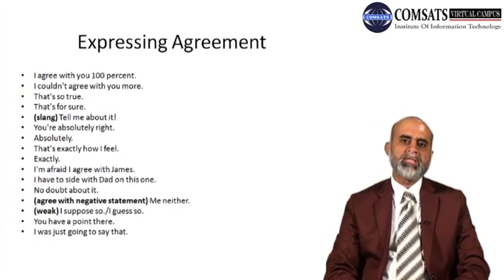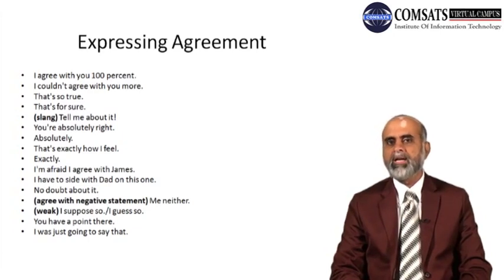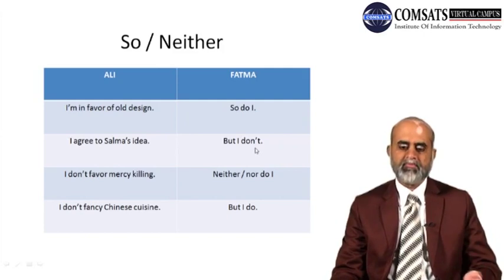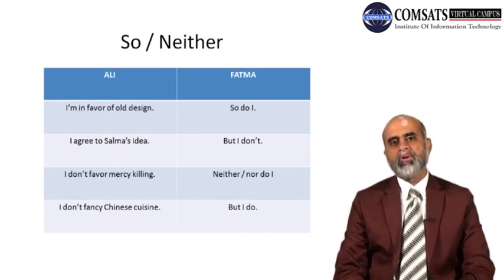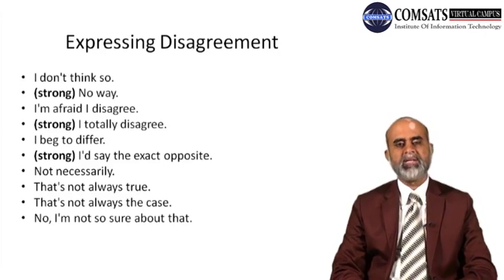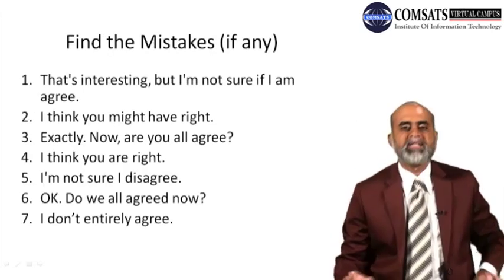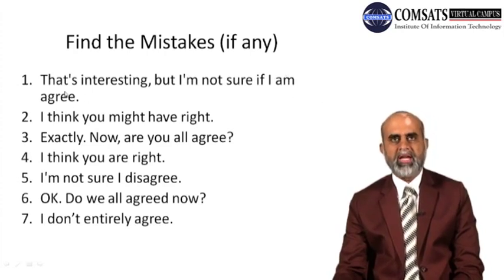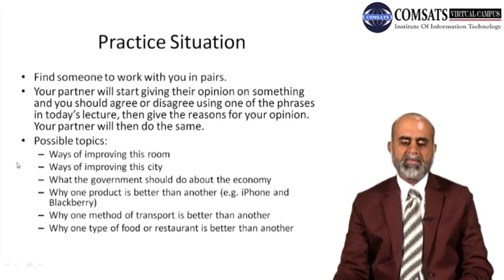Discussing Ideas Agreeing and Disagreeing|Functional English in Hindi Urdu HUM104 LECTURE 26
After completing lecture 26, you should be able to
Ask others’ opinions and state your own
Politely agree or disagree with other’s opinion
Use polite expressions of interrupting
Give pros and cons of a debatab